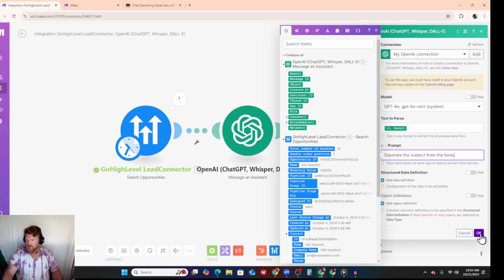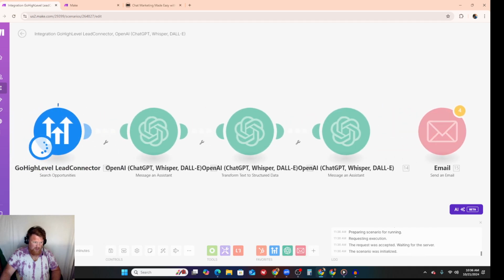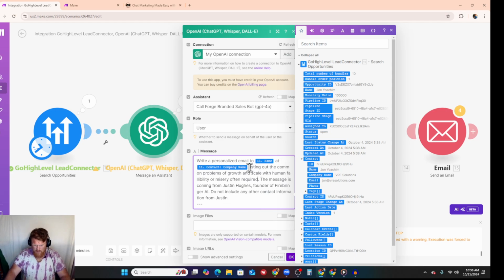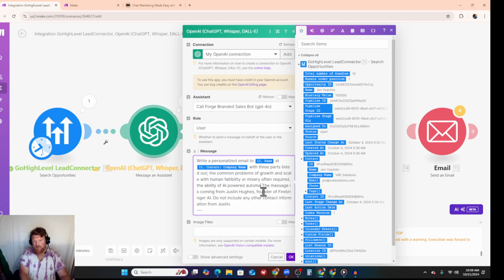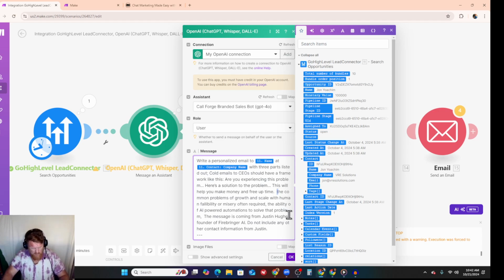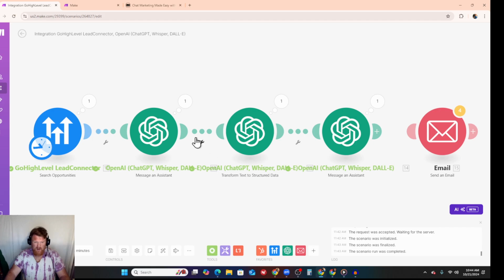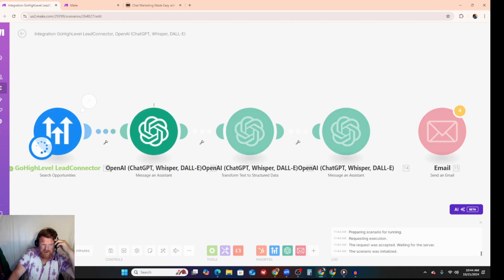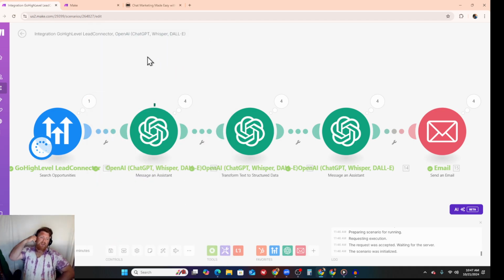WARNING This Lead Gen Mistake Could Cost You THOUSANDS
Don't make this lead gen mistake that could cost you thousands! Watch this video to learn how to avoid this costly error and maximize your lead generation efforts.

In this video, I'm going to show you exactly how to connect Make.com to your HighLevel CRM and start automating your prospecting emails using ChatGPT. You’ll see how to pull a targeted list from HighLevel and send personalized emails that actually get results, all without breaking a sweat. I’m walking you through everything step by step so you can get your outreach game running on autopilot. If you’re a solopreneur, small business owner, or just someone looking to save time and do more, this one’s for you.

We'll cover how to integrate HighLevel and Make, how to use ChatGPT to generate emails that feel personal, and how to set up the whole system to make prospecting way easier and way more effective.